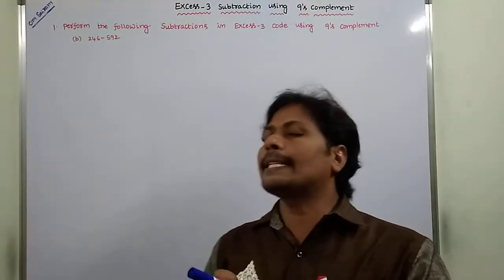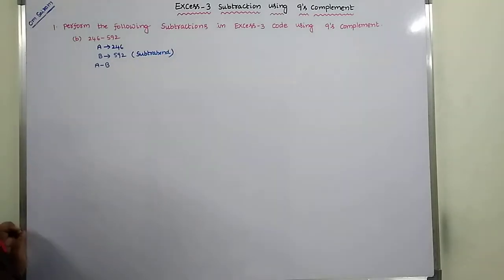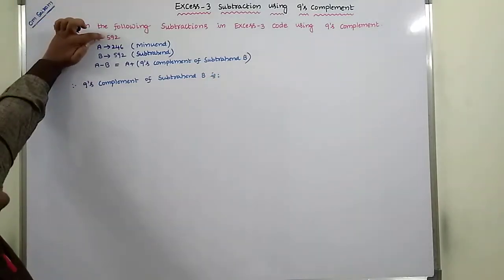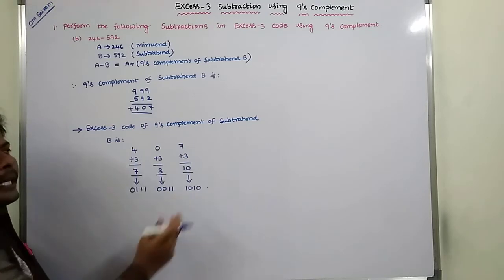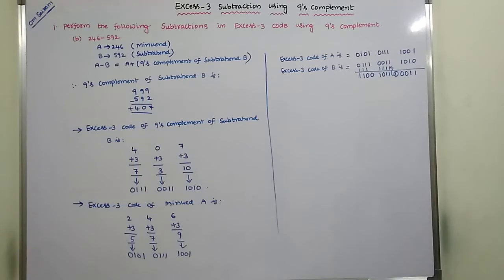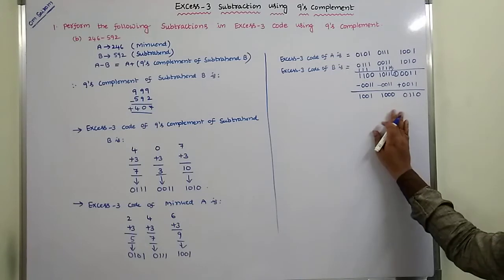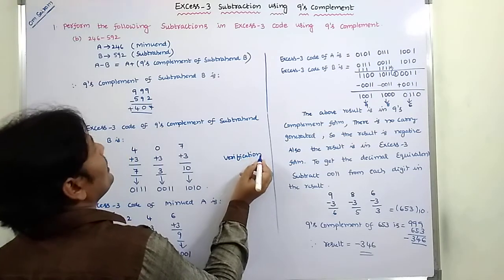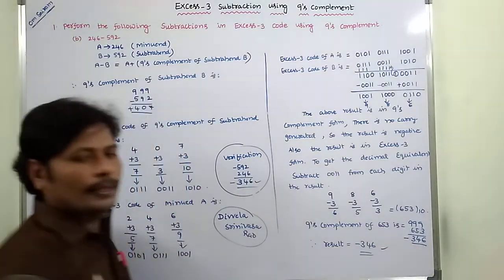PART-2: EXCESS-3 SUBTRACTION USING 9'S COMPLEMENT | DLD | STLD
This video contains the description about example problems on Excess-3 Subtraction using 9's complement